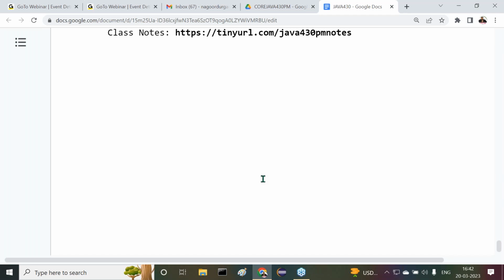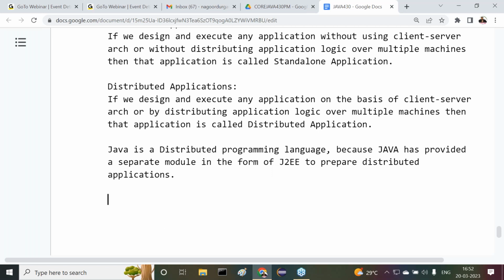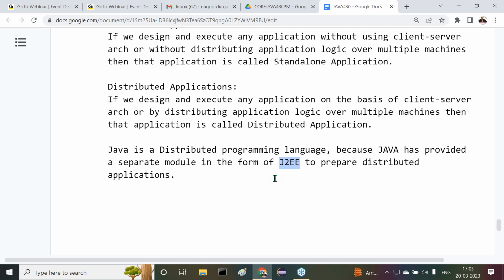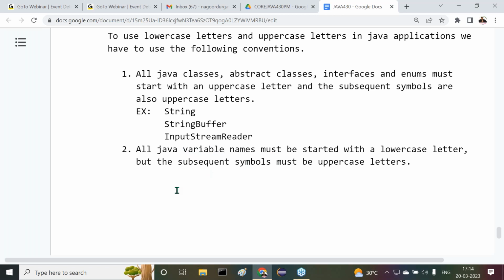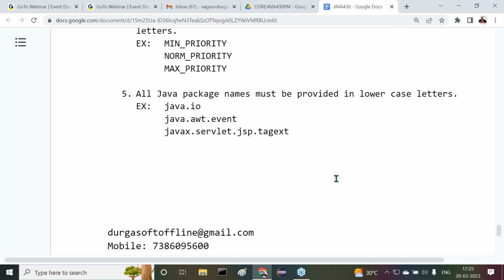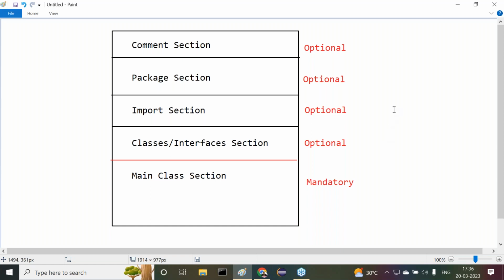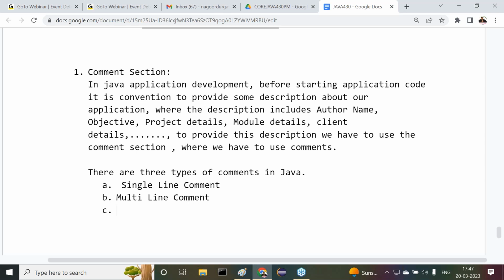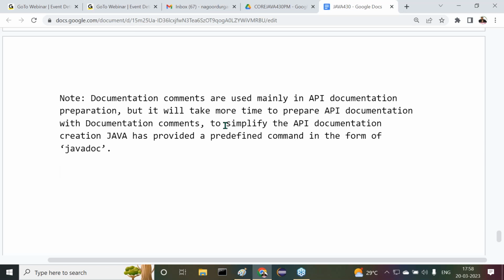FULL STACK JAVA tutorials || Session - 4 || by Mr. Nagoor Babu On 20-03-2023 @4:30PM IST